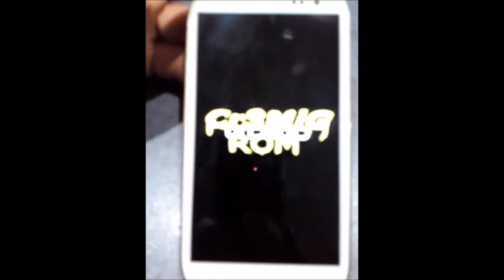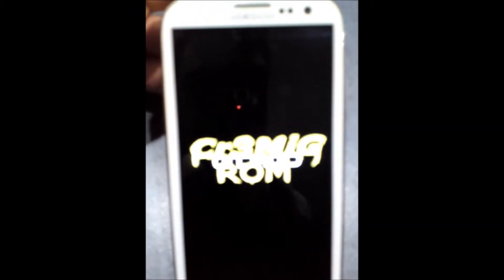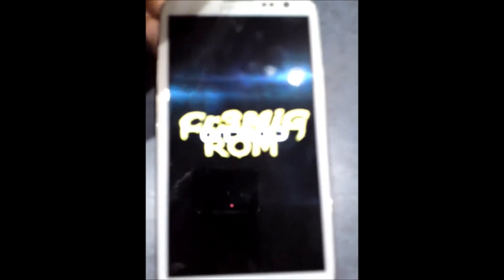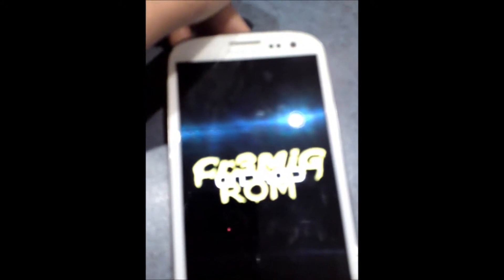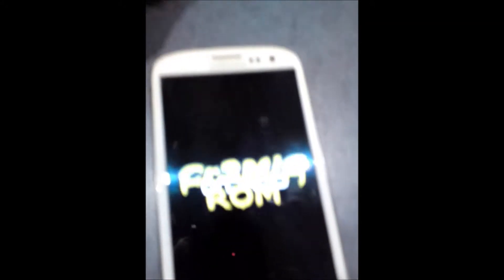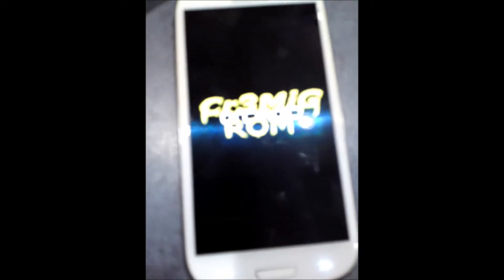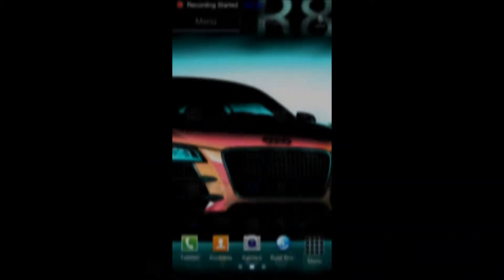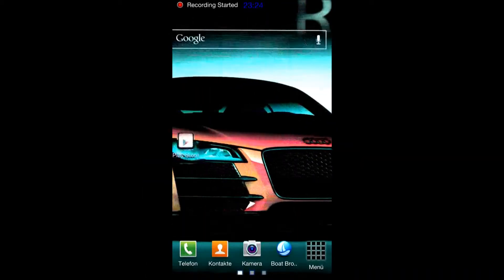Cr3MiG_ROM S3 i9305 LTE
Meine erste selbst erste Android Custom ROM ( GR3MIG_ROM )